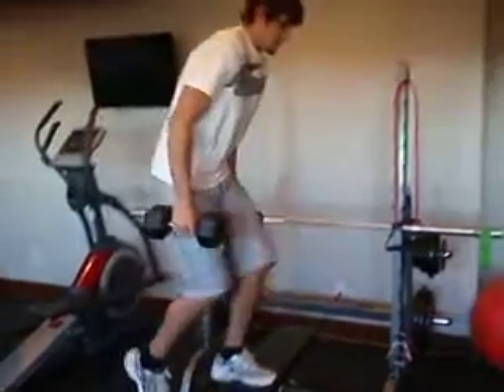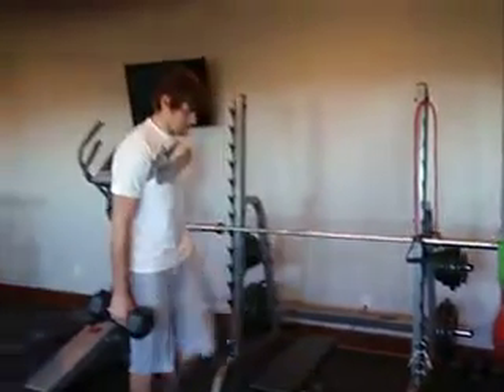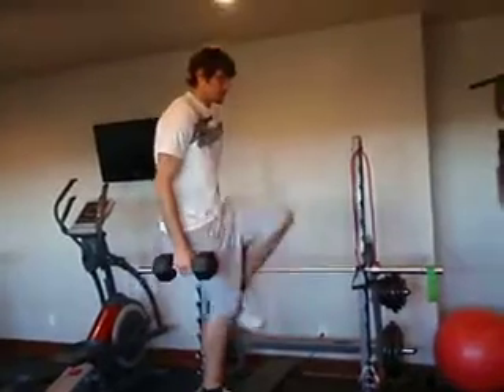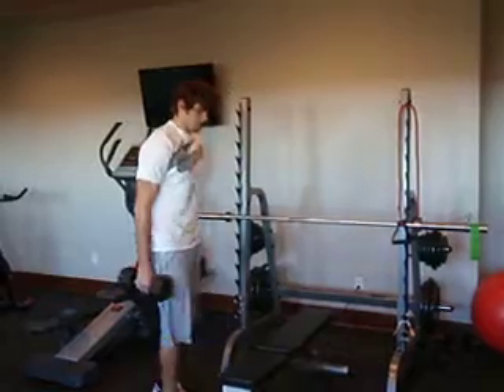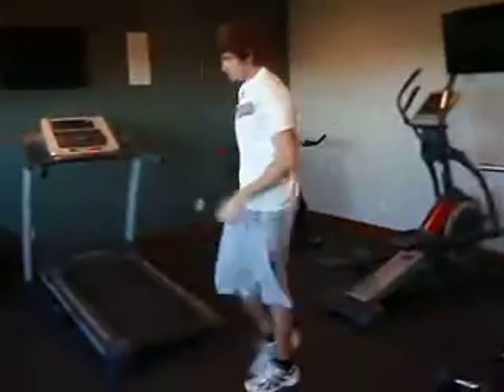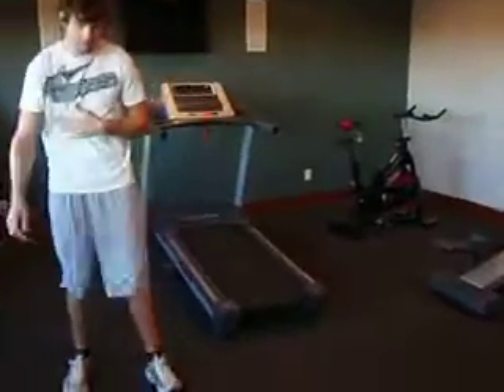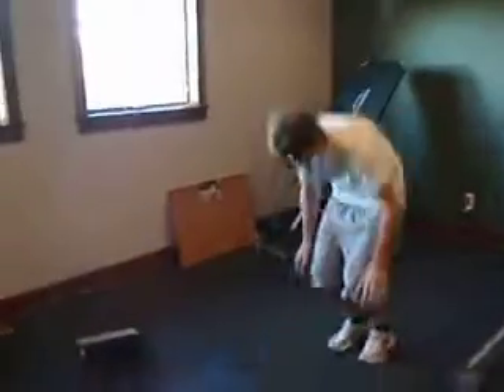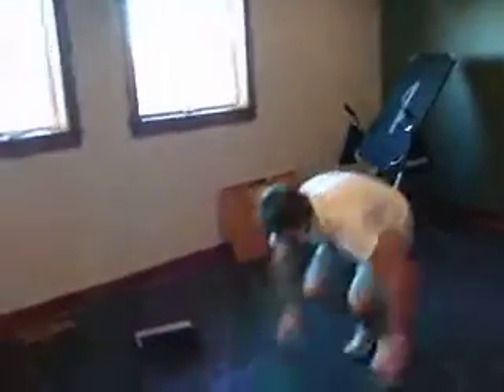Step up/ sprint/ burpie broad jump